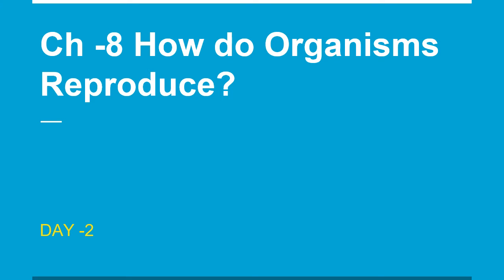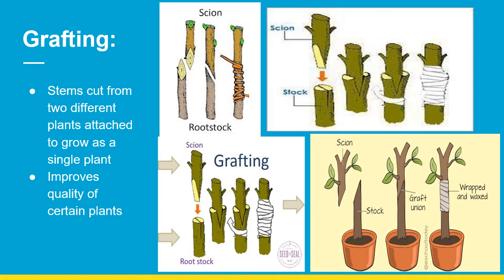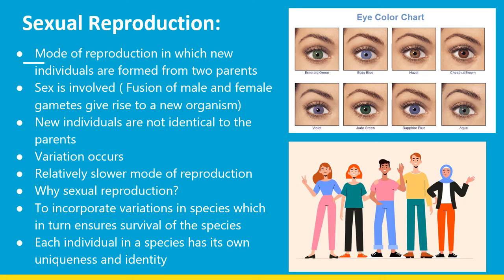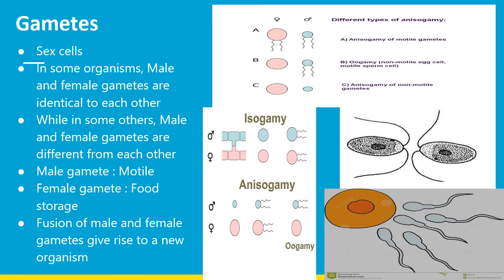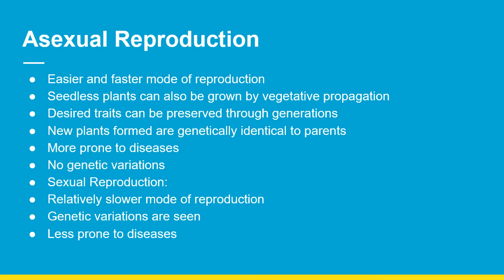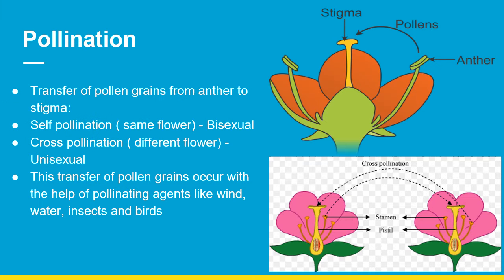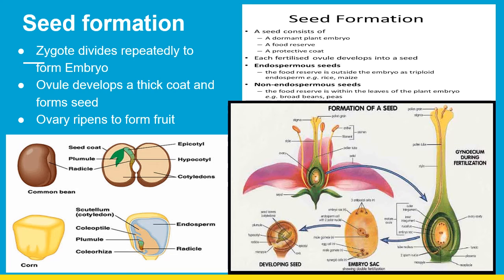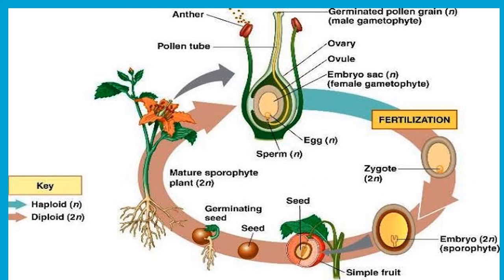Class 10 Biology Chapter 8 How do organisms Reproduce Part 2